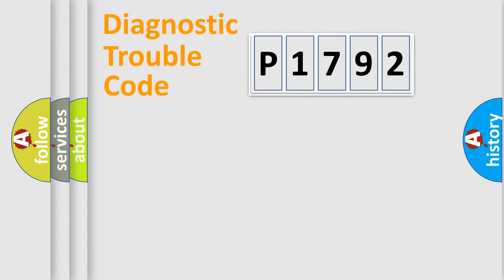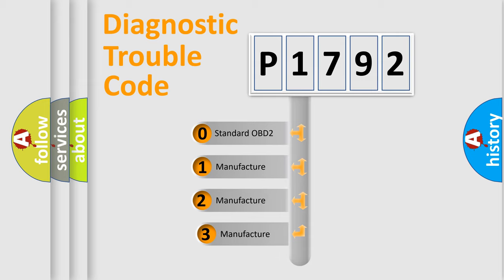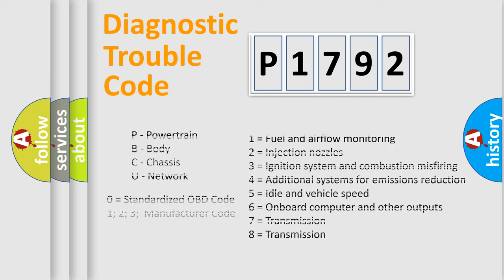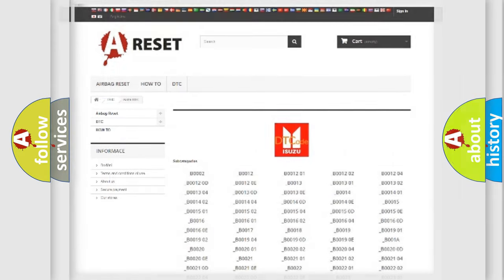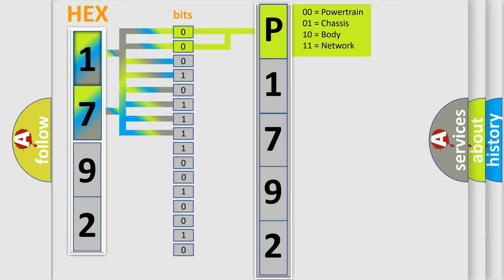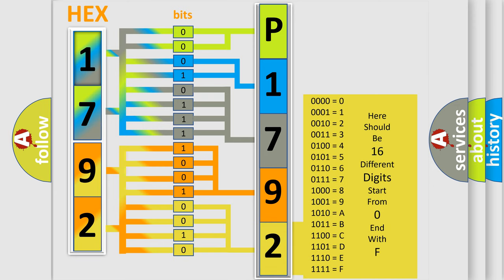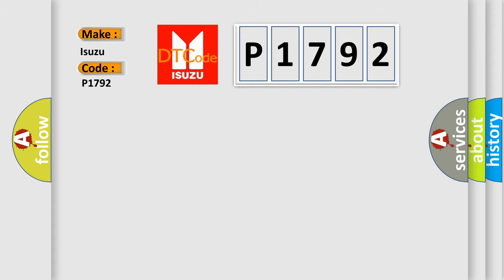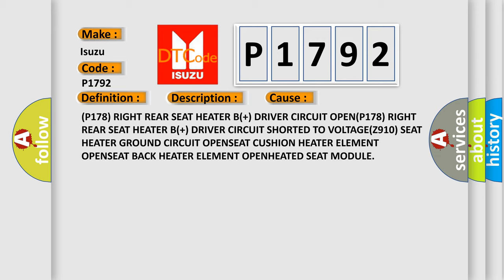DTC Isuzu P1792 Short Explanation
Contents:
0:21 Basic DTC analysis according to OBD2 protocol standard.
1:48 Insight into programming
2:58 A diagnostically understandable description of the Diagnostic Trouble Code
3:05 Basic error definition

Make:
Isuzu
Code:
P1792
Definition:
REAR RIGHT SEAT HEATER CONTROL CIRCUIT OPEN
Description:
With the ignition on, during heated seat operation. The Heated Seat Module (HSM) detects an open or high voltage condition
Cause:
(P178) RIGHT REAR SEAT HEATER B(+) DRIVER CIRCUIT OPEN(P178) RIGHT REAR SEAT HEATER B(+) DRIVER CIRCUIT SHORTED TO VOLTAGE(Z910) SEAT HEATER GROUND CIRCUIT OPENSEAT CUSHION HEATER ELEMENT OPENSEAT BACK HEATER ELEMENT OPENHEATED SEAT MODULE